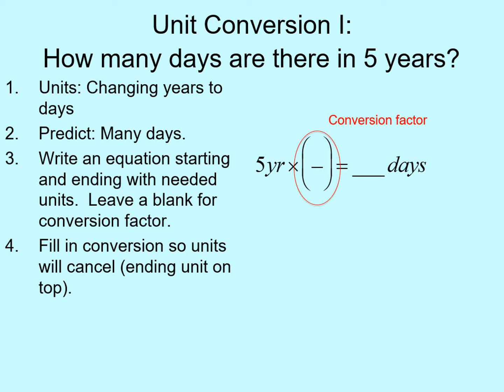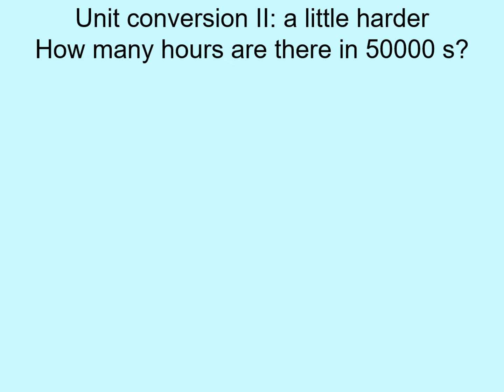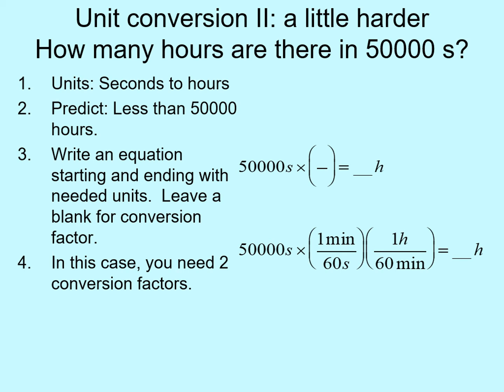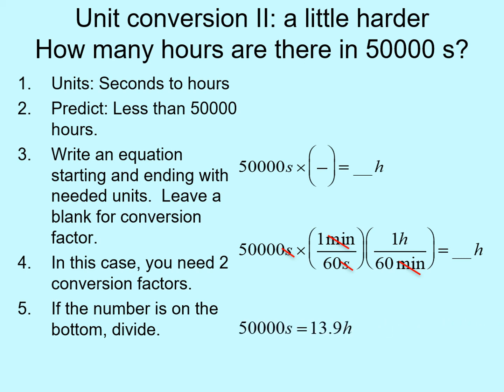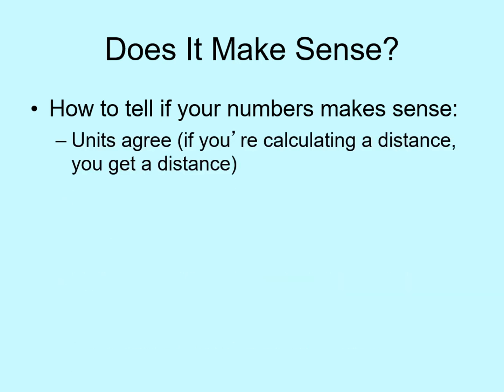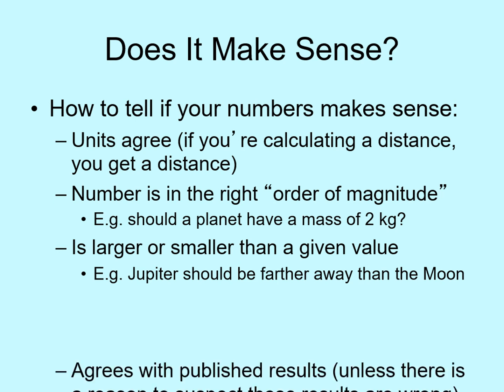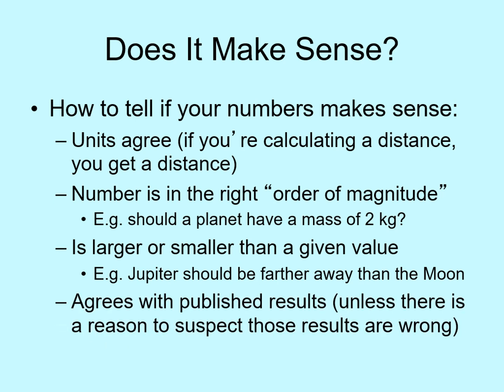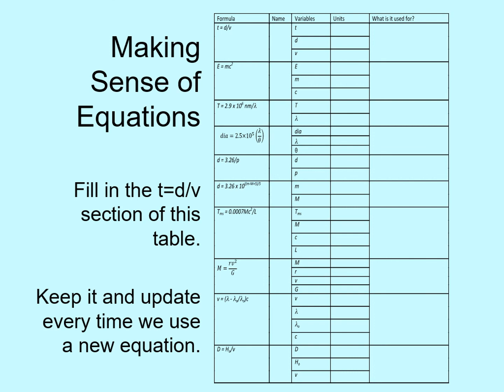Planetary Astronomy Lecture 01b Math Part 4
Part 4 of the Math review lecture for Planetary Astronomy. This part focusses on converting units.

Here is another set of videos about exponents and unit conversions in Astronomy.